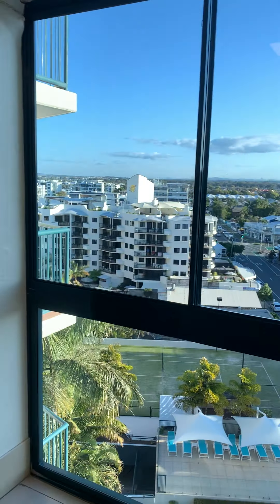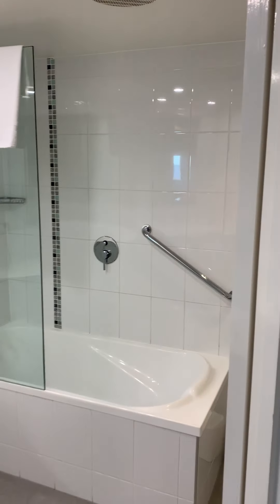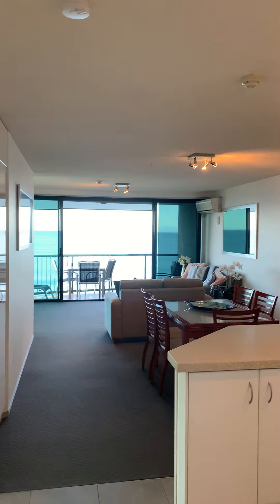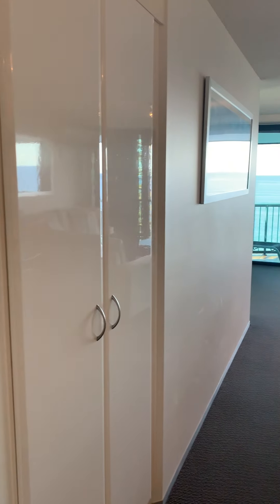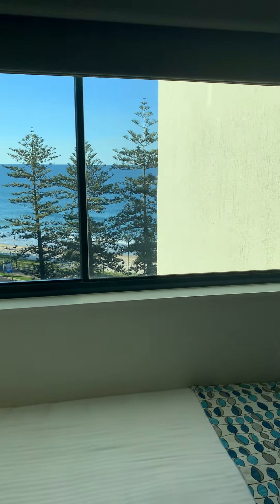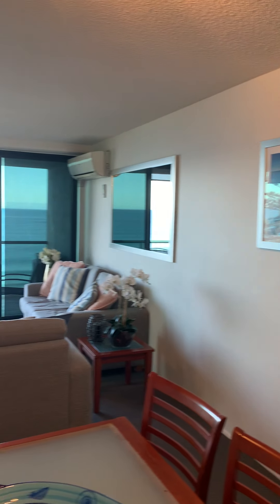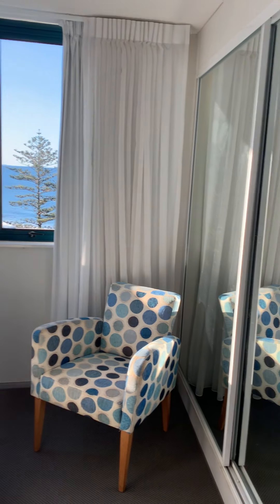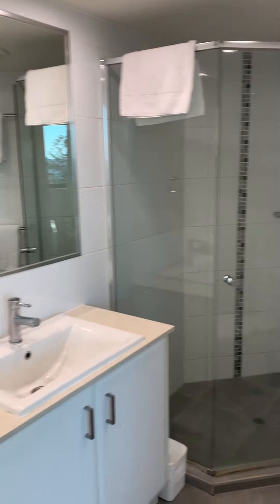Unit 88 Peninsular Resort, Mooloolaba QLD 4557